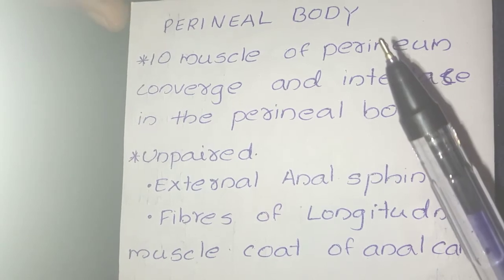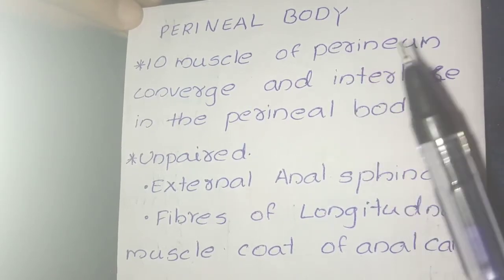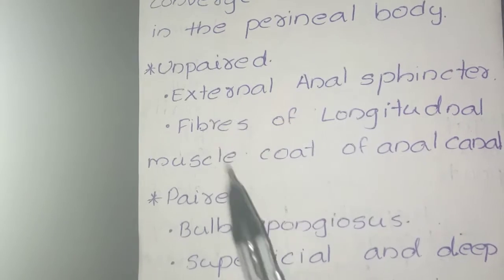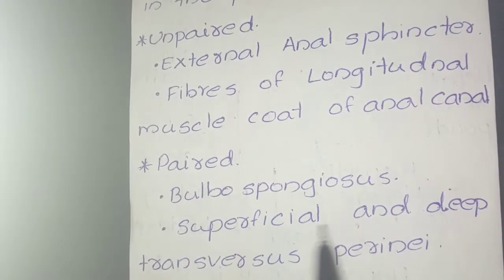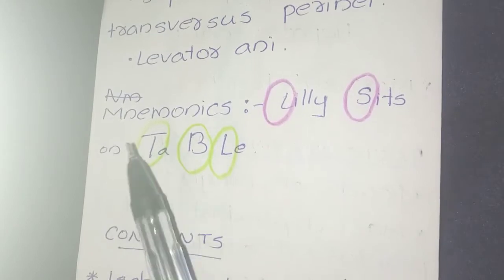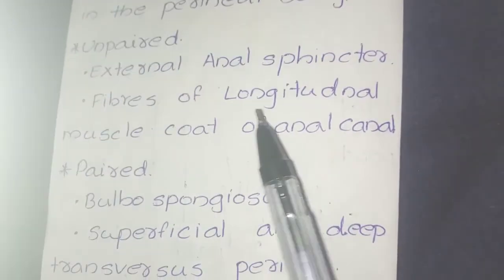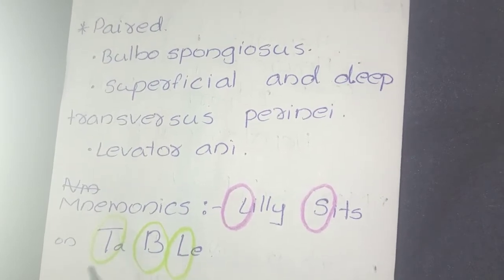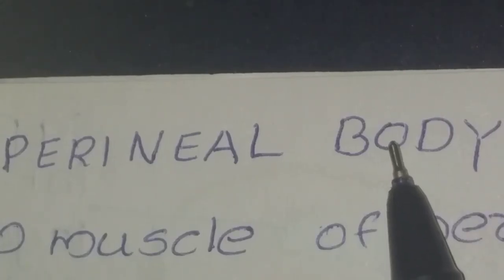Learn muscles of perineal body easily with mnemonics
This video shows about the details of perineal body in a easy way and with mnemonics...